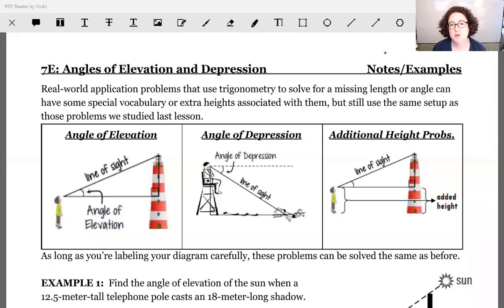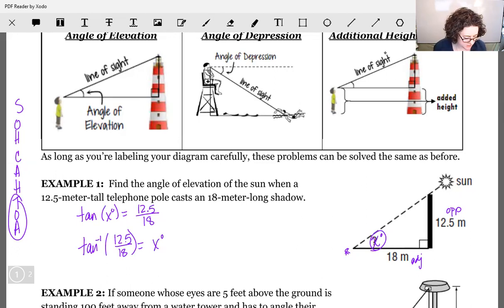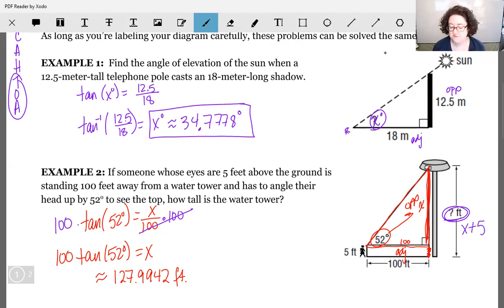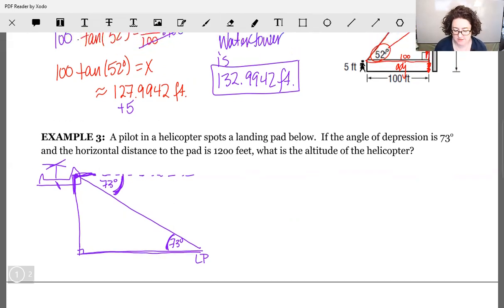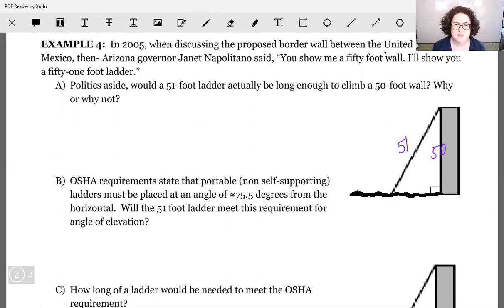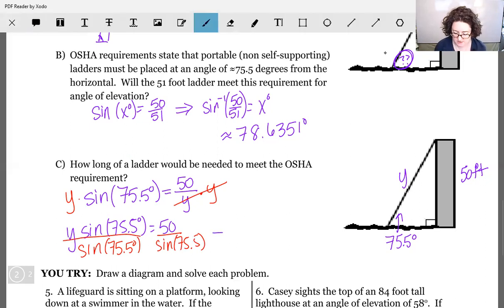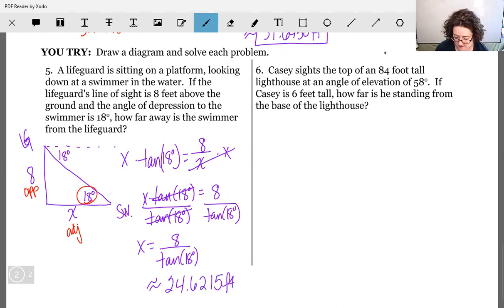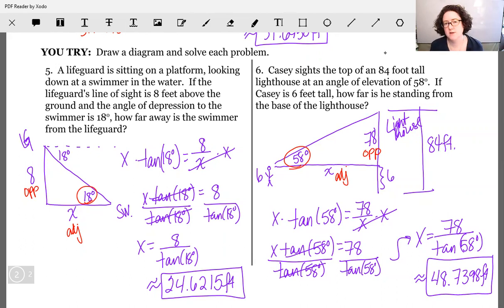7E Video: Angle of Elevation/Depression